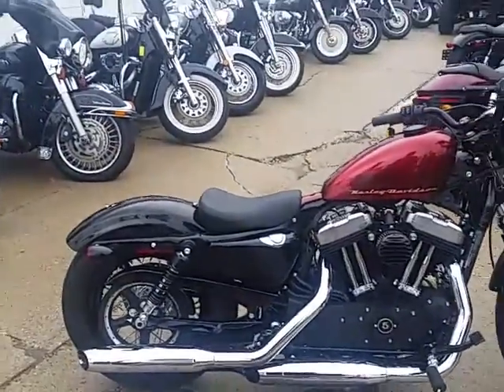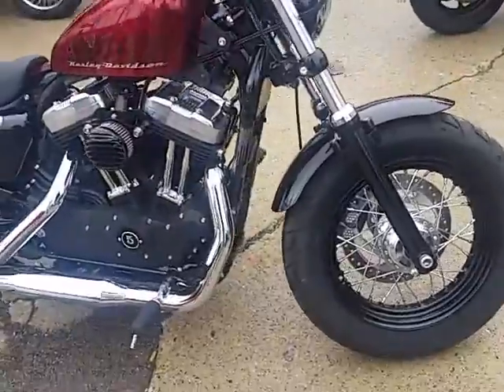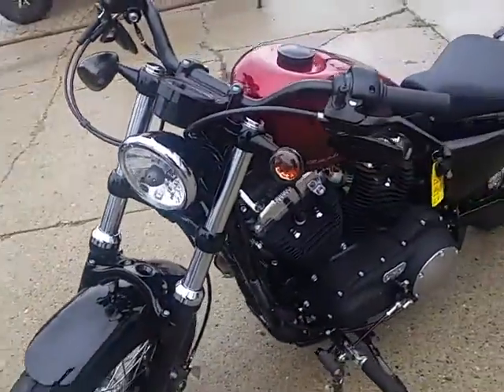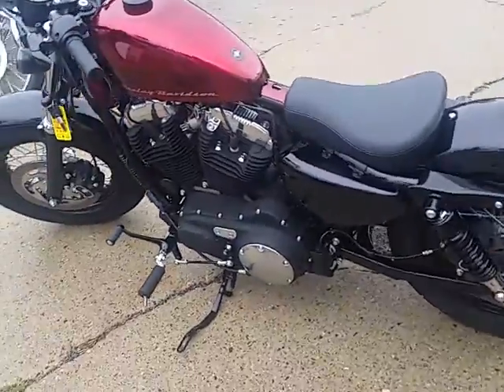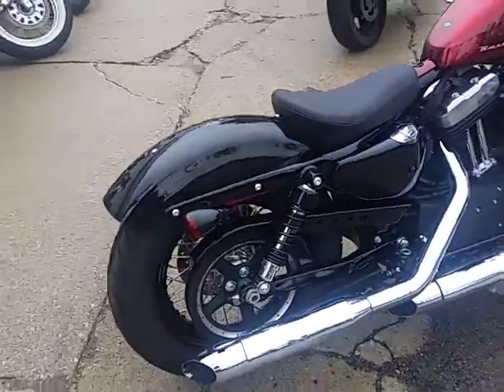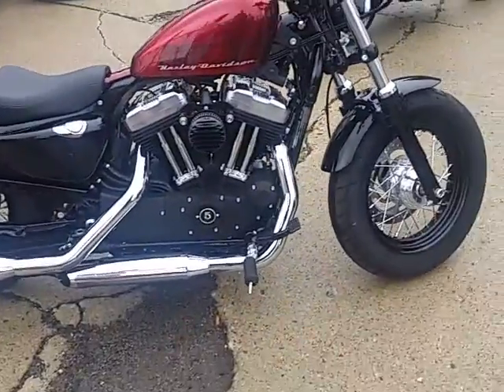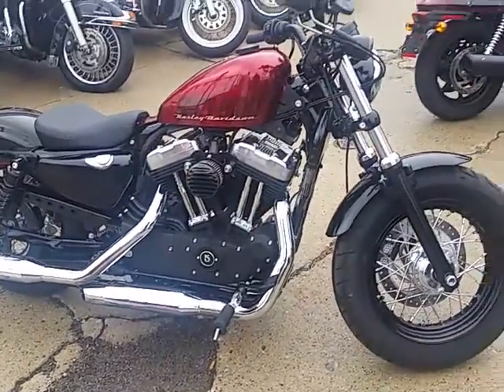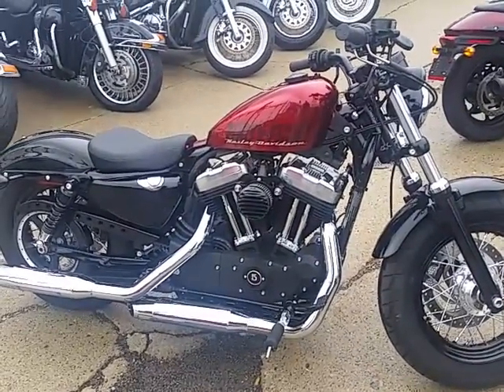2015 Harley Davidson Xl1200 U2997